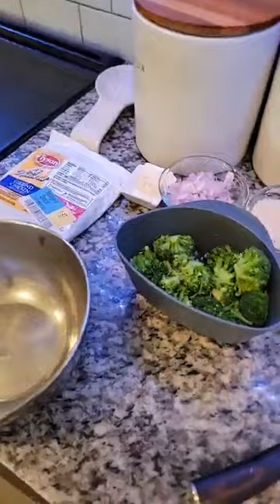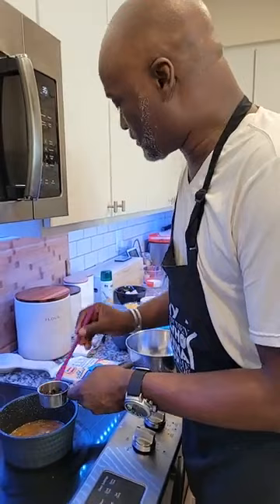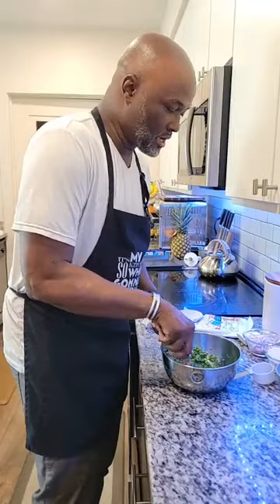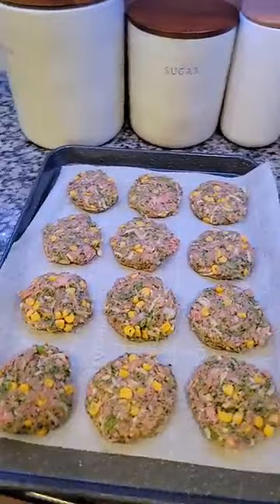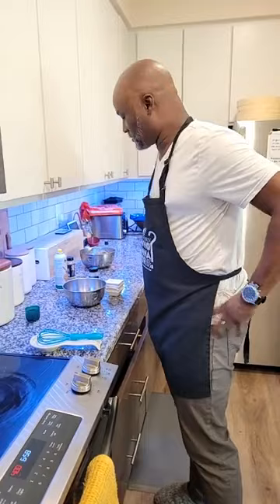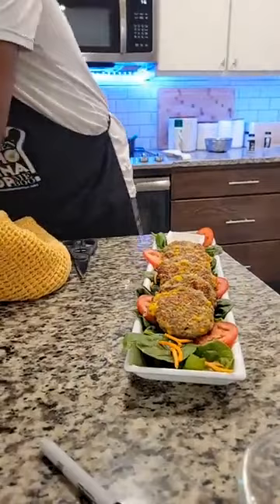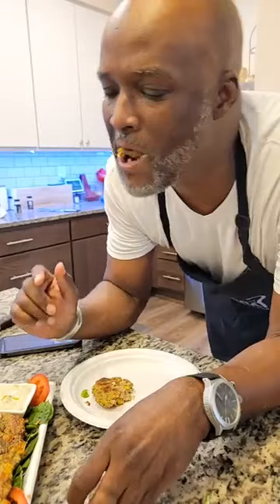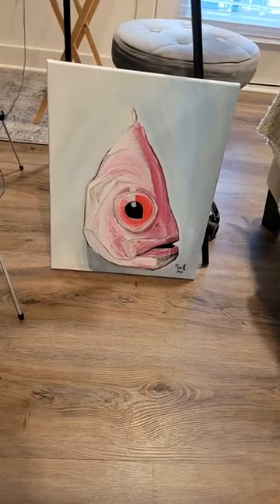Cooking With Greens Broccoli Cheese Corn Fritters